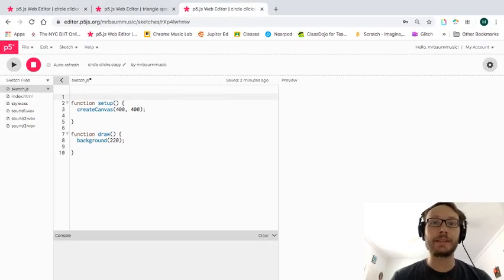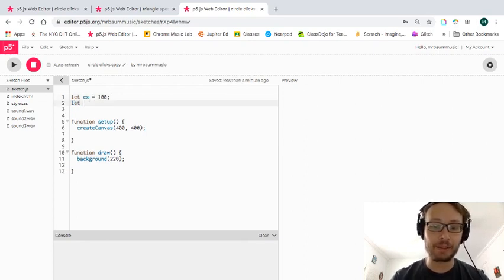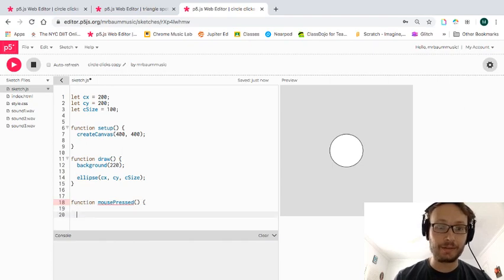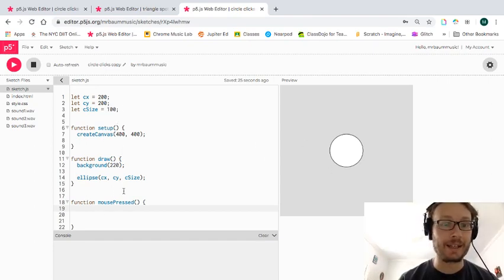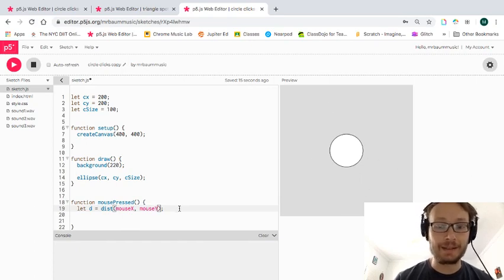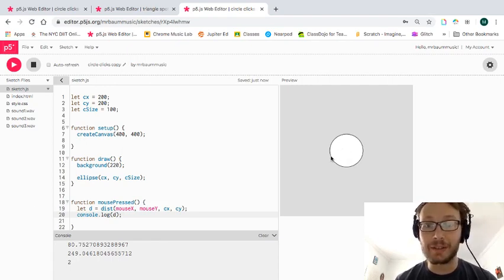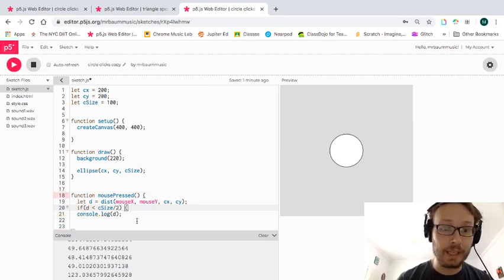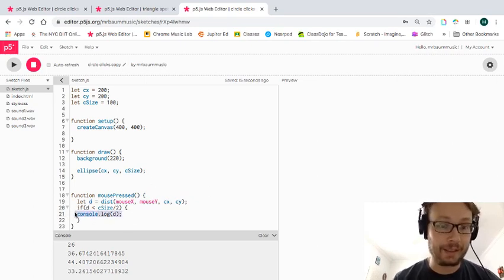p5.js tutorial -Clicking circles to trigger sound & animation - part 1: dist() function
This video shows how to make a conditional statement to trigger an event by clicking inside a circle using the dist() function.